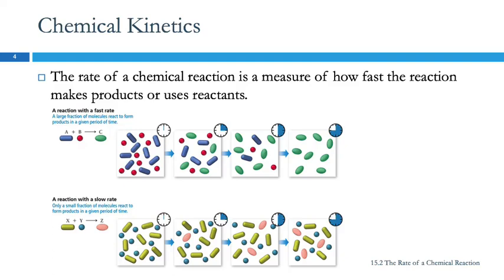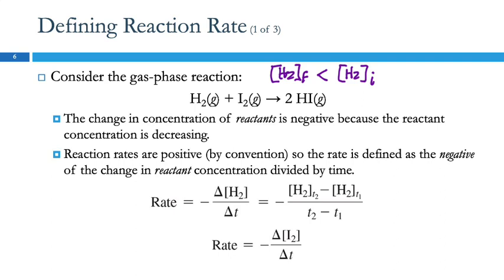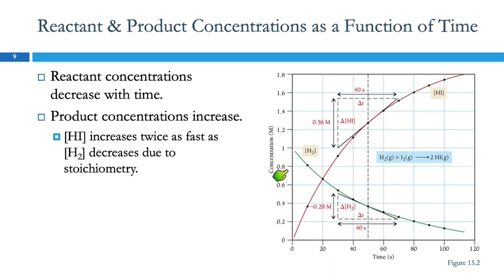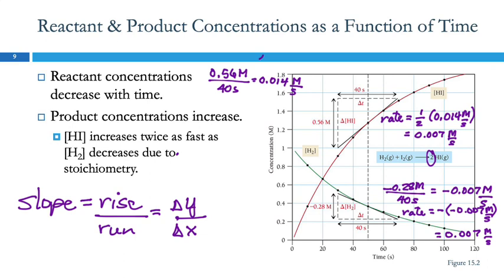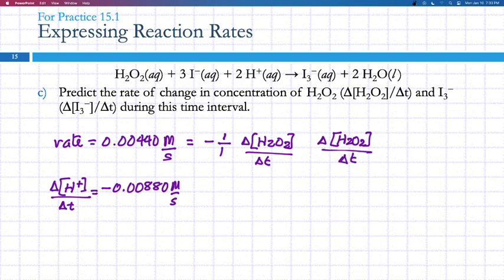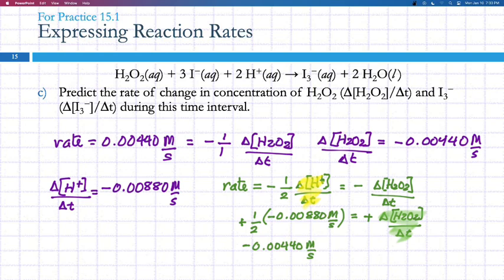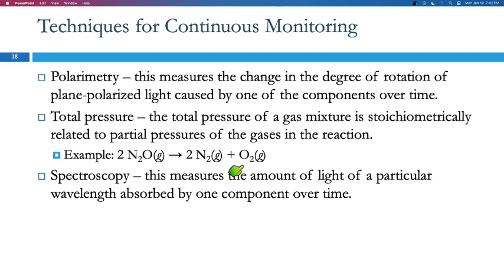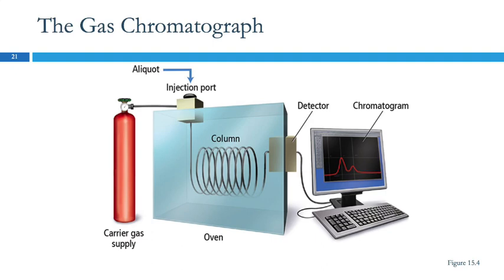15.2 The Rate of a Chemical Reaction